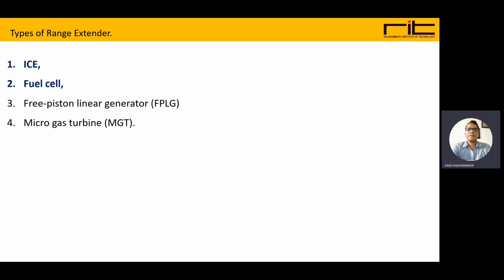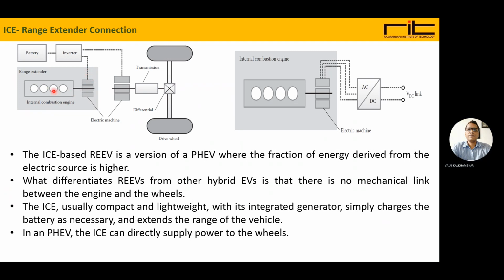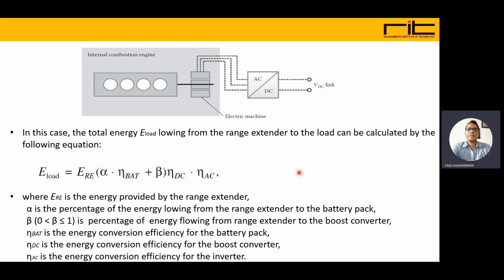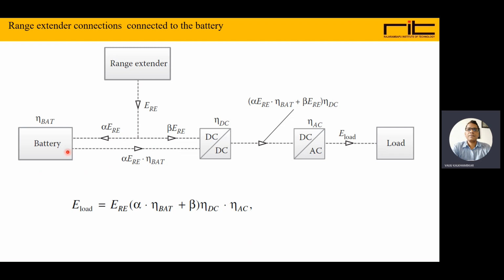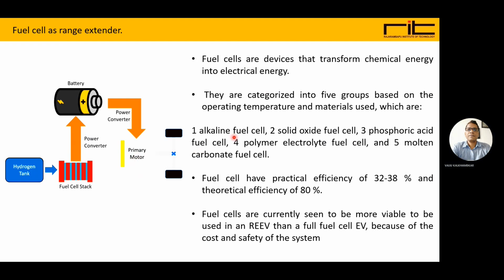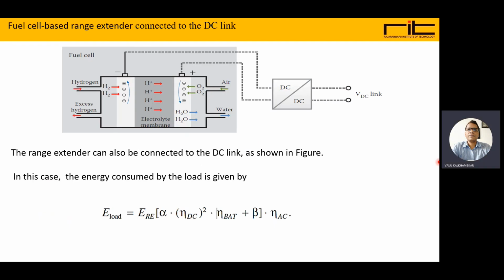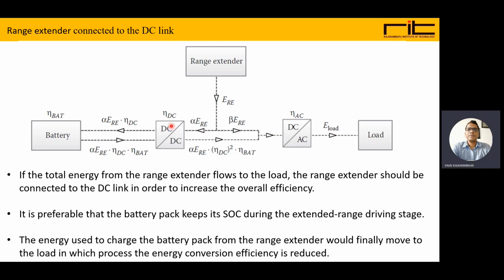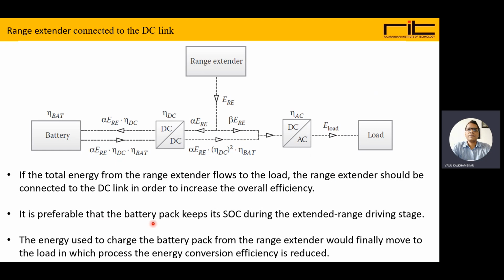Electric Vehicles : Lecture 29 : Types of Range Extenders in Electric Vehicles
Types of Range Extenders in Electric Vehicles